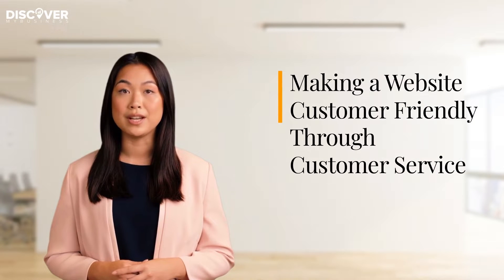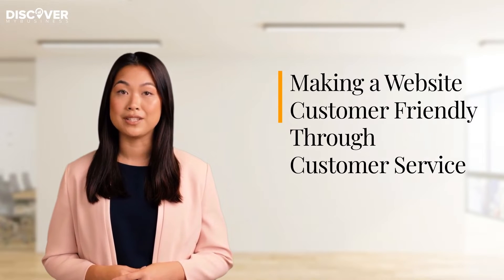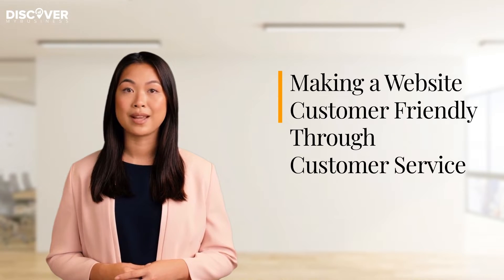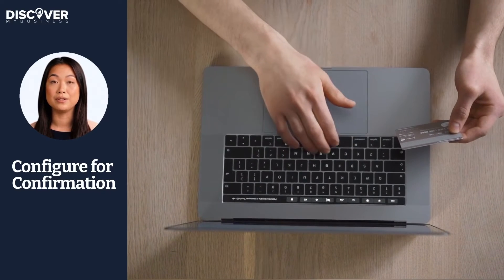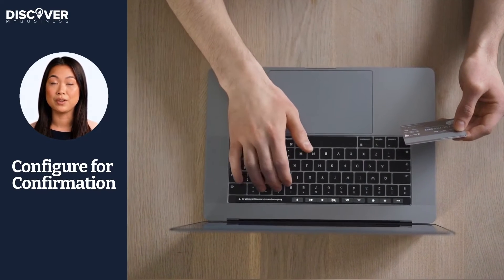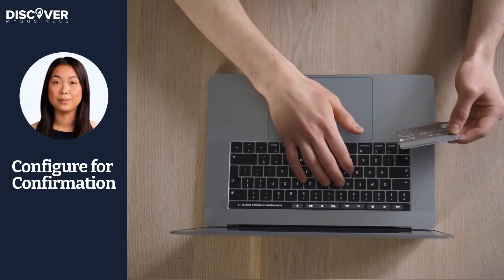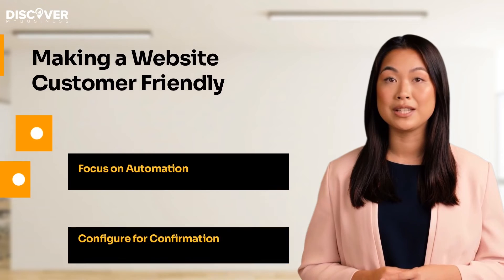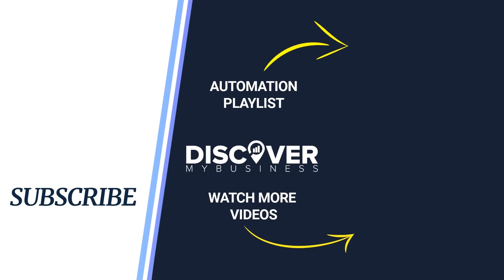Making a Website Customer Friendly Through Customer Service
Looking to Making a Website Customer Friendly?

Hi! Today we’re going to tell you about Making a Website Customer Friendly Through Customer Service.

Our customers and clients deserve a better customer service experience. Here are some ways we can provide that.

Focus on Automation.

When a site visitor visits your pricing page, it is likely that they are about to purchase something but need a bit more time to think about it. This is where automation enters the picture.
An automated pop-up can appear on the side of their screen bearing the question, “Hey, want to talk to a salesperson right now?” This simple move can push them to know more about the pricing and how one of the prices is ahead of the other.

Configure for Confirmation.

Since customer service is centered around helping potential clients get what they need, it is excellent to configure the experience to serve information to users.

Some websites push hard selling to potential customers. Some customers value the information given to them more than the product or service that they’re after. You need multiple approaches, as customers can be diverse.

Why not configure your customer service into something that provides further information? It would be a great help for customers unsure of exactly what they’re looking for.

Through automation, set up a list of FAQs with answers to pop-ups any time a customer lands on your website. This can make it easier for you and the customer.

Conclusion

By using automation and configuring the service to their needs, there is a considerable chance that potential customers will become long-time customers. Remember that business isn’t only about selling, but also how you take care of your customers.

00:00 - 00:16 - Welcome to our video!
00:17 - 00:42 - Focus on Automation
00:43 - 01:29 - Configure for Confirmation.
01:30 - 01:43 - Conclusion
01:44 - 01:59 - Contact with us today!

USEFULL RESOURSES